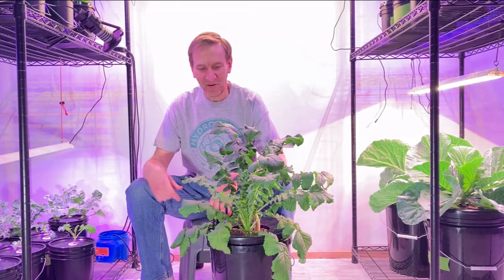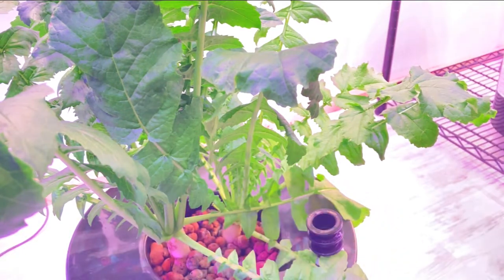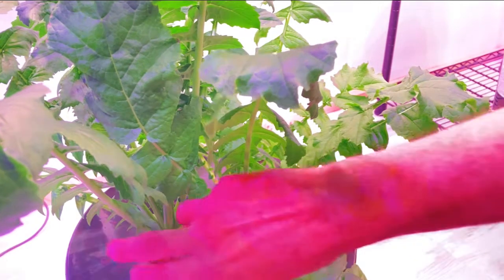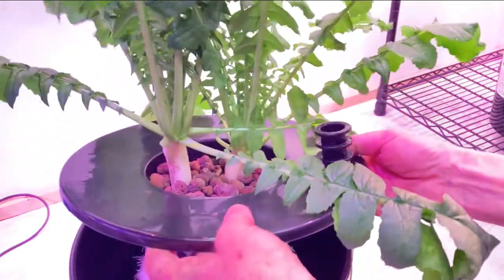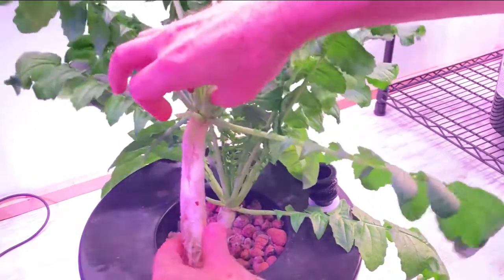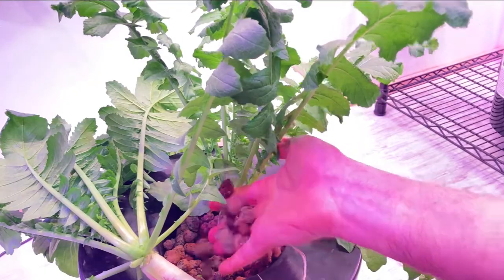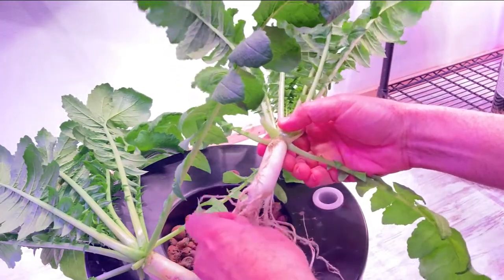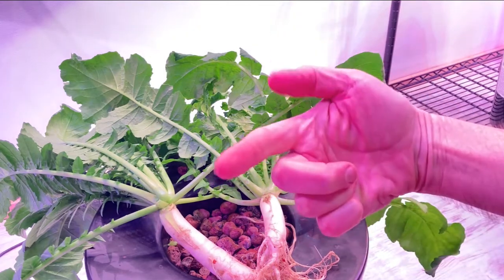Hydroponic Daikon Radishes grown in clay pebbles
I grew Daikon Radishes via the Kratky Hydroponic method. I used clay pebbles for the grow media.

Closing music (used with permission from the artist):
"I Need To Get Home" - From the album: Ragsdale